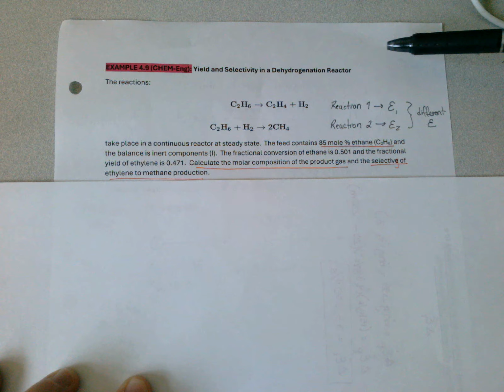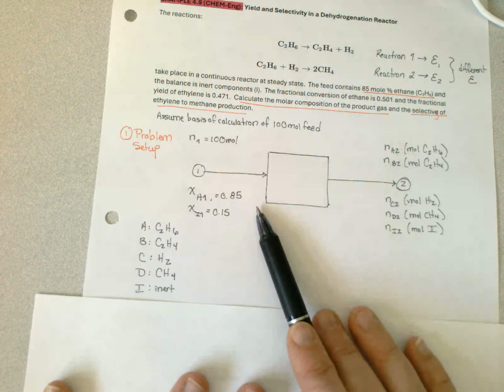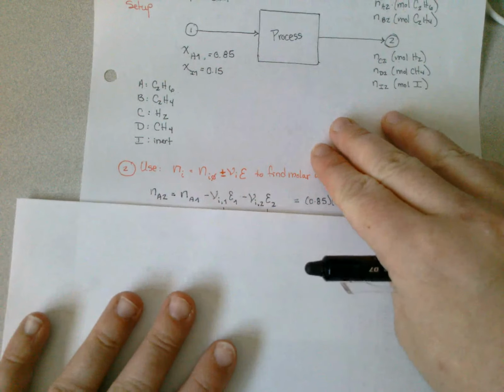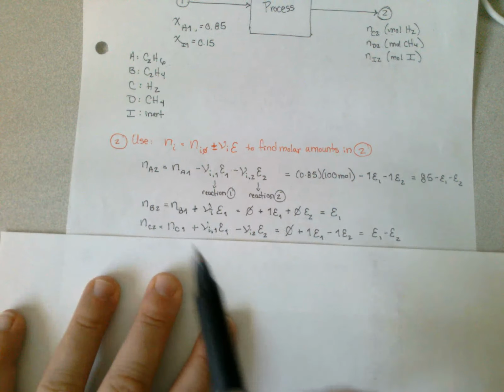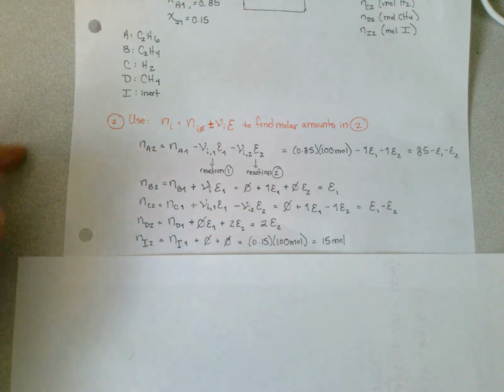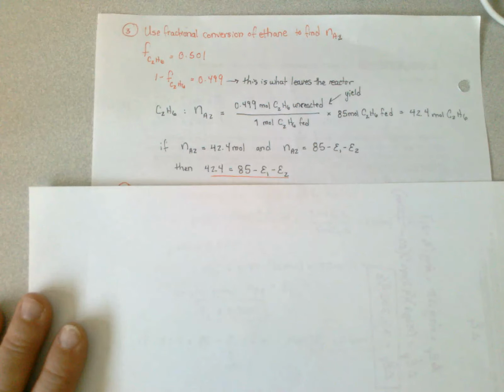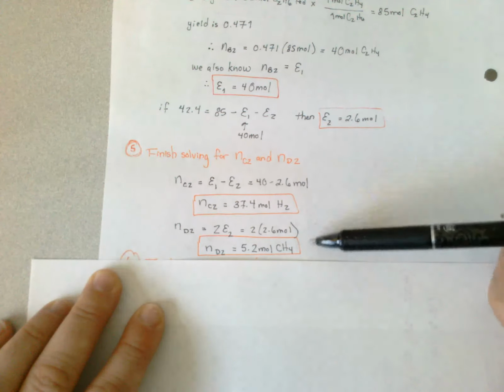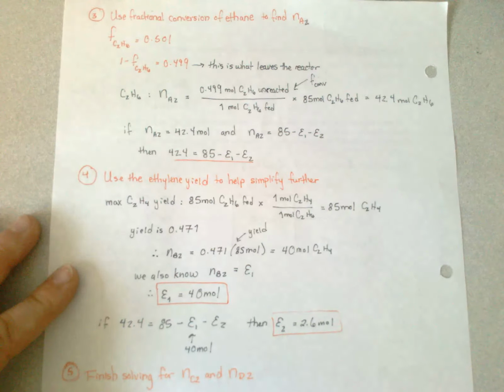Example 4.9 - Yield and Selectivity of Dehydrogenation